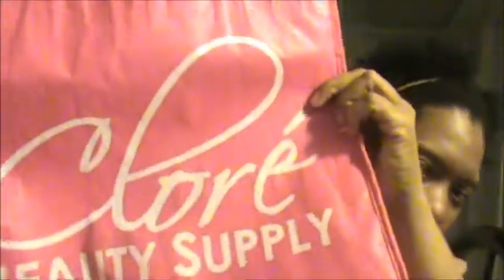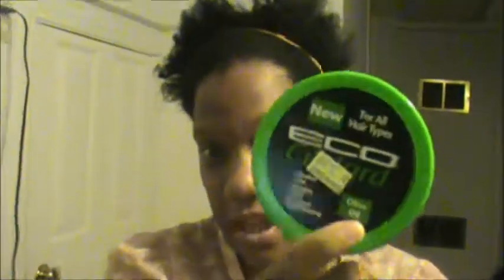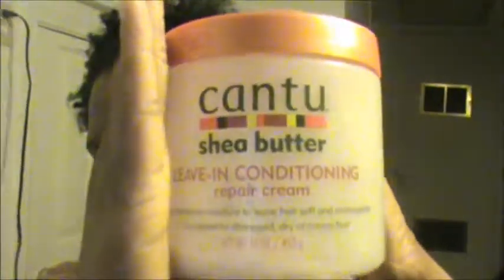TBT EMPTIES #2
PRODUCTS THAT I HAVE USED UP IN THE LAST 3 MONTHS SO FAR